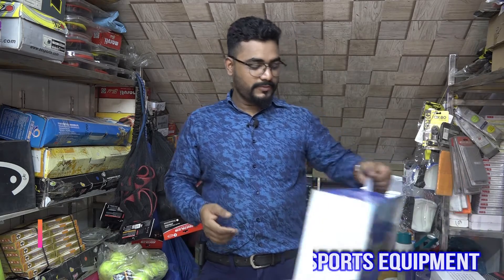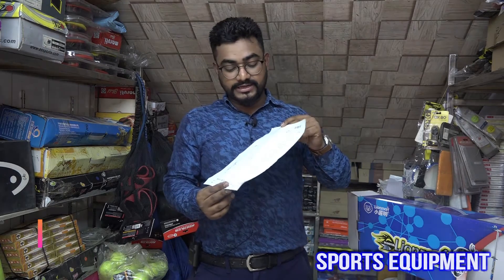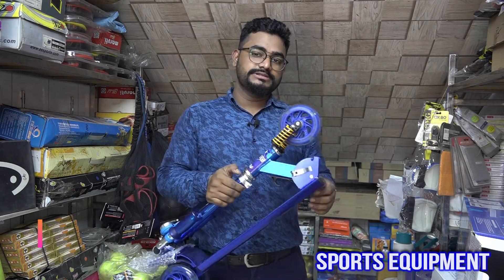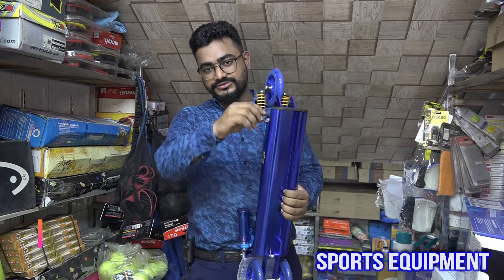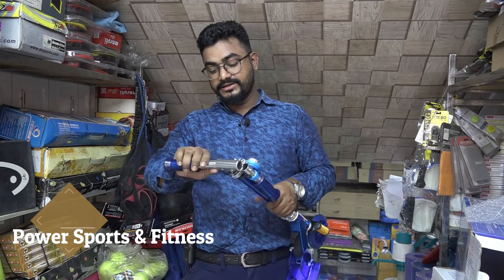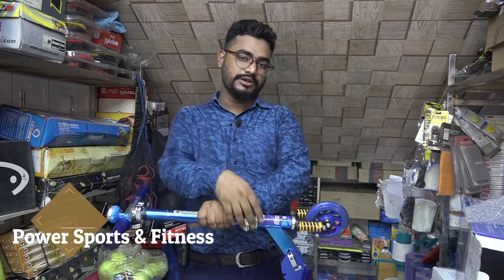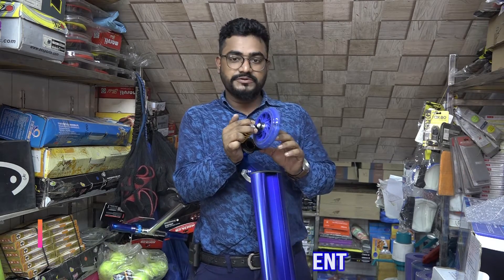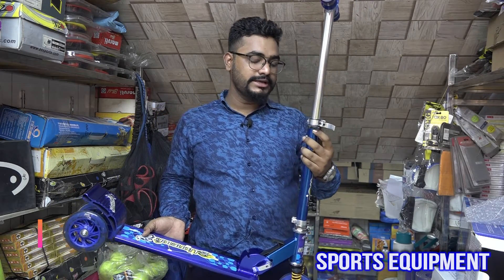Lion man Scooter Unboxing & Review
Md. Mehedi Hasan

Shop Name:
Sports Equipment